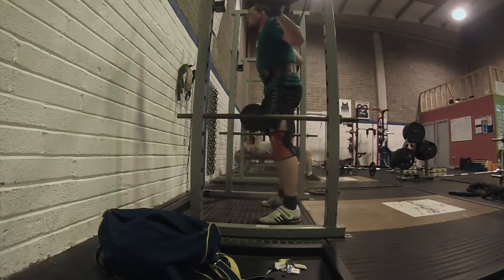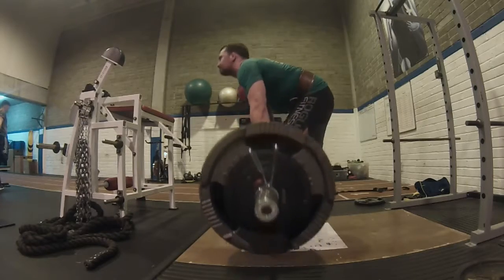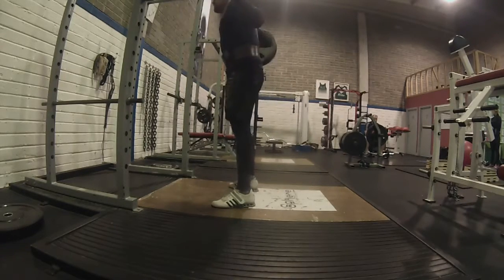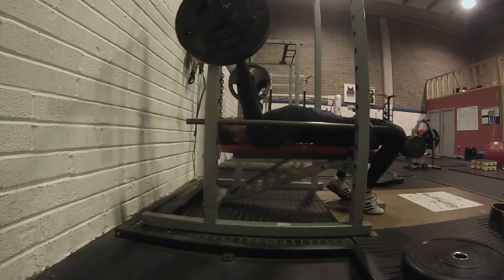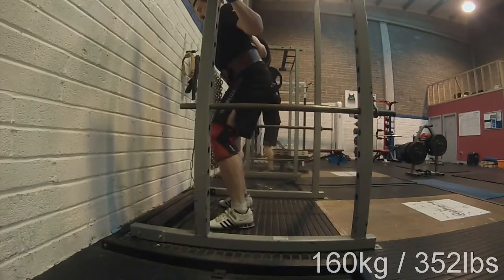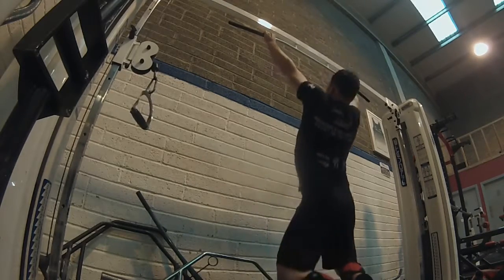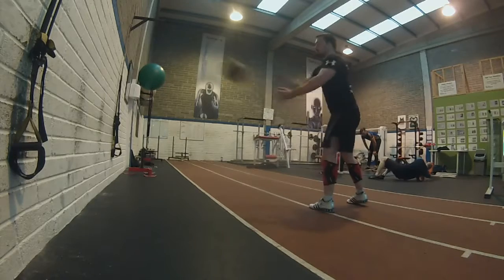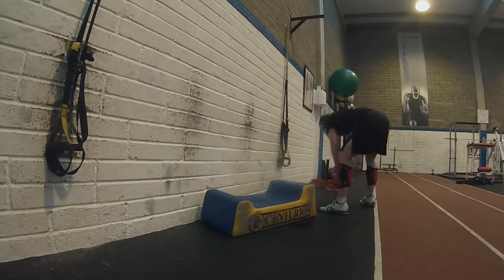Texas method and business travel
This is what happens when you are travelling and training on the texas method.

Definitely some catching up to do, still progressing on

Deadlift
Squat
Bench Press
Overhead press

All in all I am quite happy on how I am progressing on Texas at the moment. Just have to get better when finding a gym when travelling to keep the routine going.